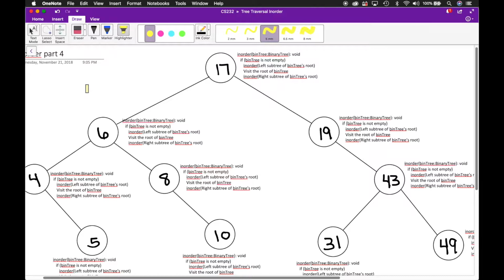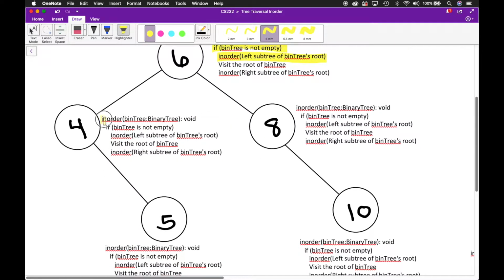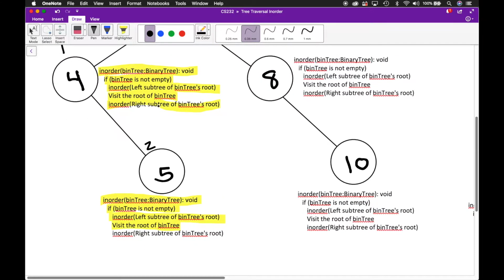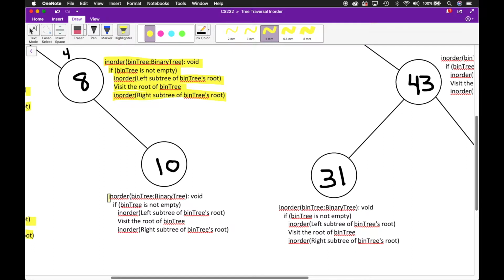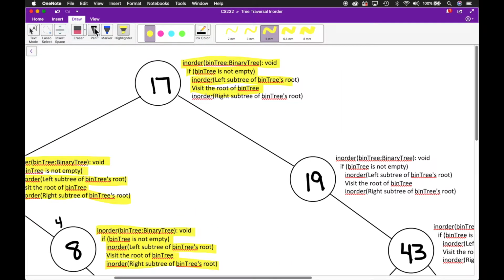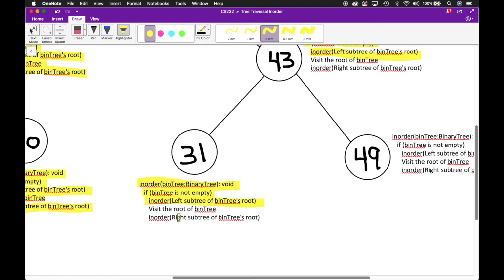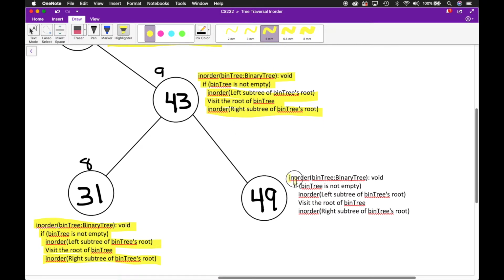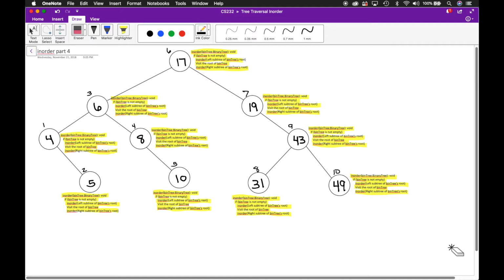CS232 Tree Inorder Traversal 04